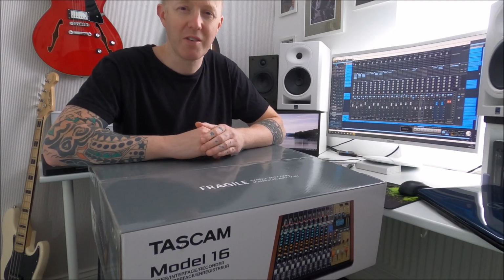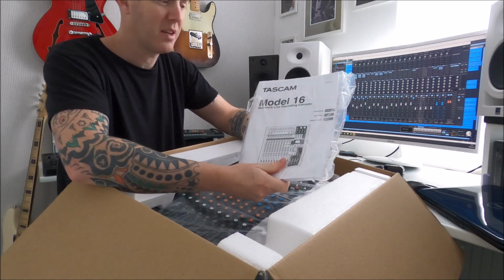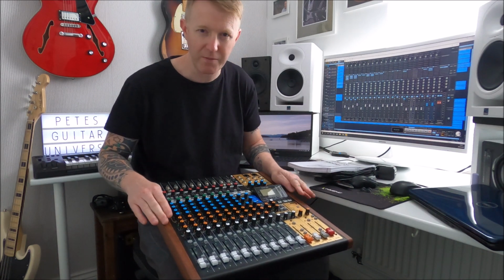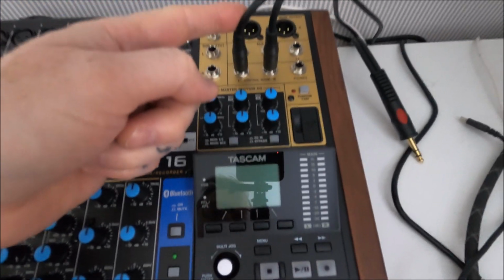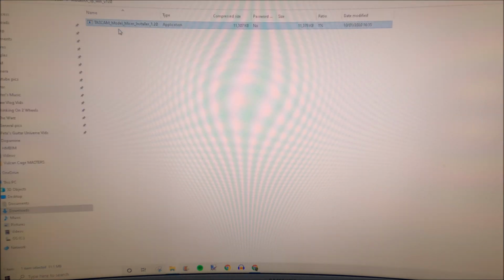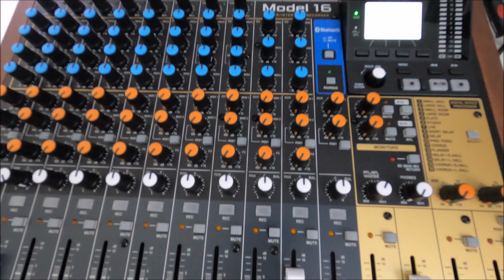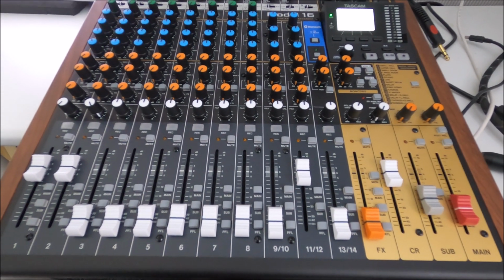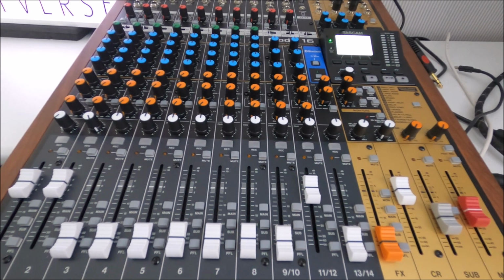Tascam Model 16 Multitrack Recorder Review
Tascam Model 16 unboxing, start up and review. Best analog and digital multitrack recorder ever? Let's find out. Episode 1.
Recording, mixing and mastering just became even more fun.